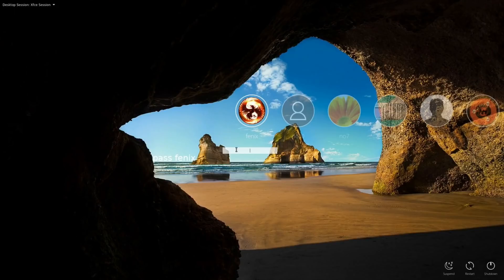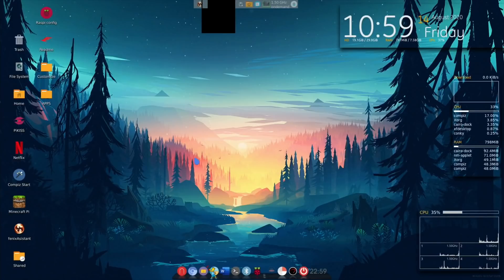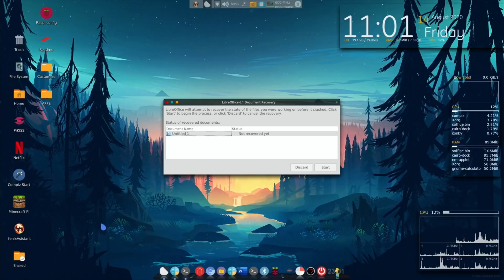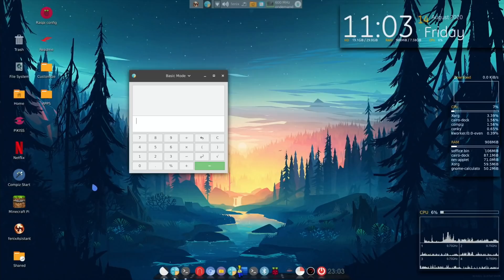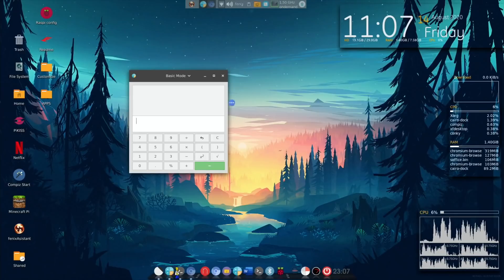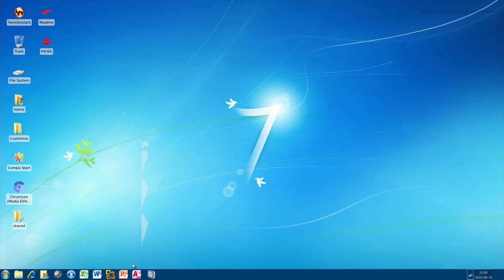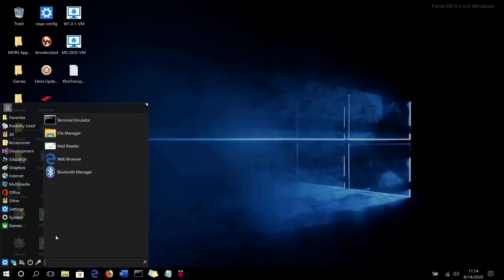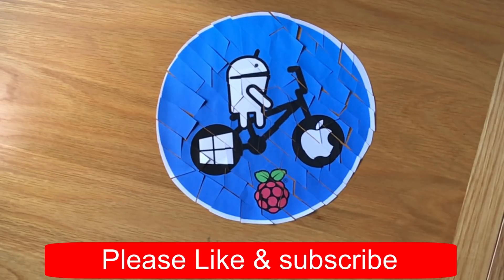Fenix OS. Raspberry Pi 4.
Turns out it’s pronounced Phoenix

Password fenix

Based on XFCE

Multi theme switching between Fenix, Windows 95, XP, 7 and 10. MacOS and Ubuntu.

I love using the Desktop switcher.